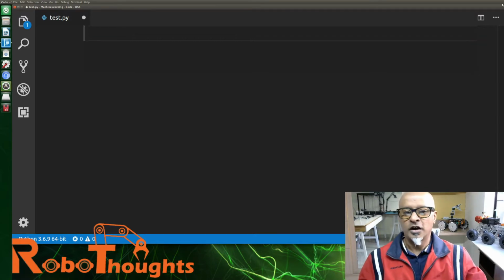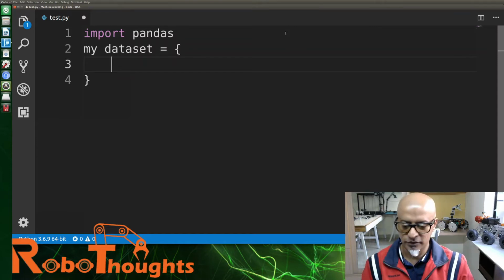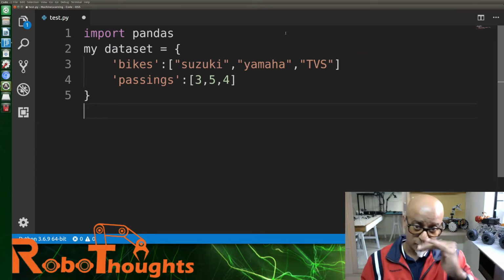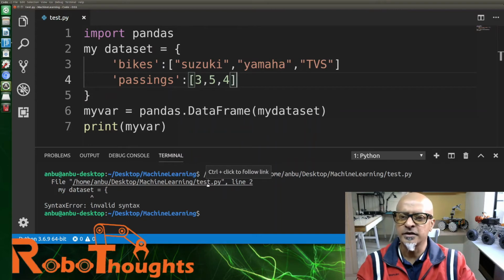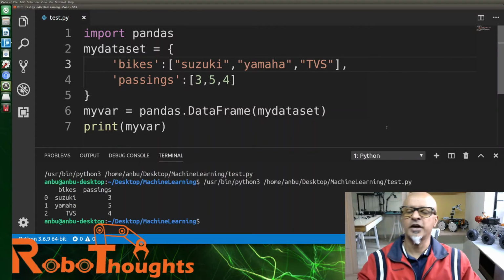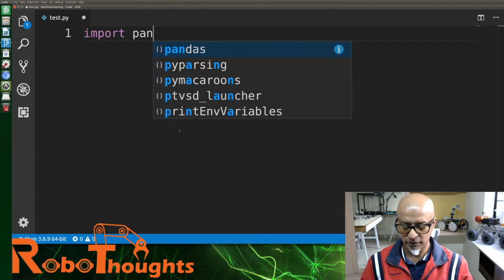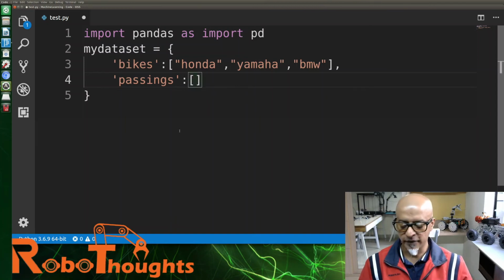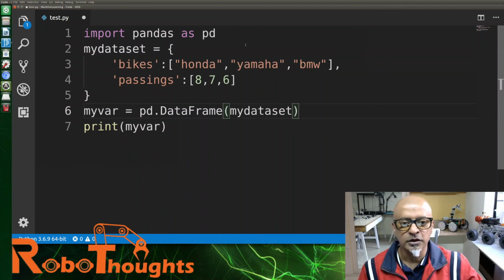Lesson 23 – Python Pandas for Machine Learning in Jetson Nano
In this video I will show you how to get started with Pandas and what this Python package can do in Machine Learning using Jetson Nano in upcoming lessons